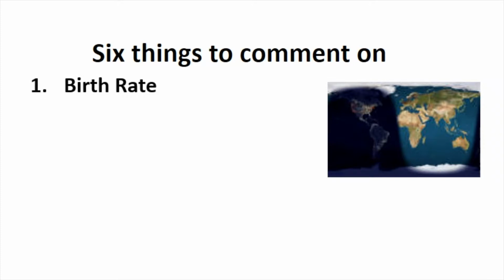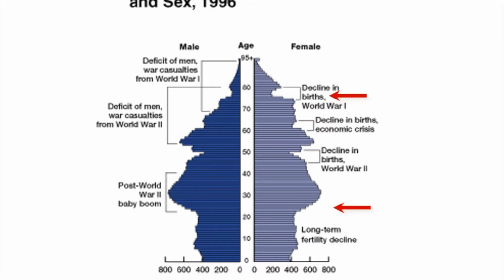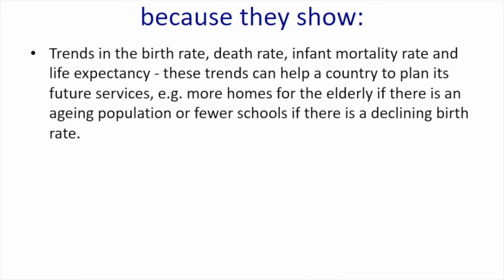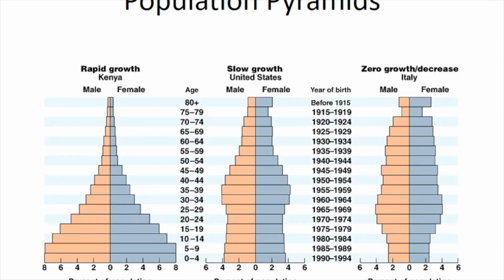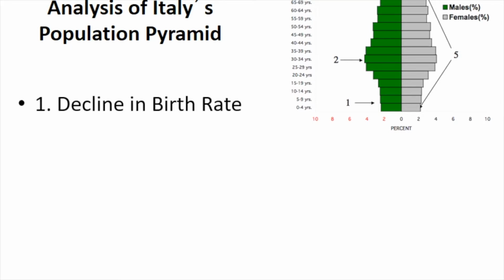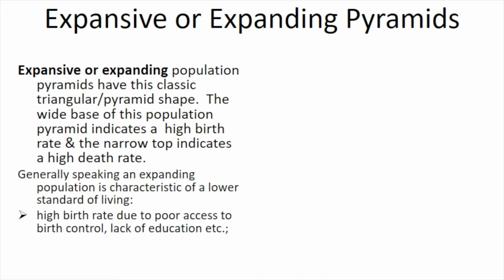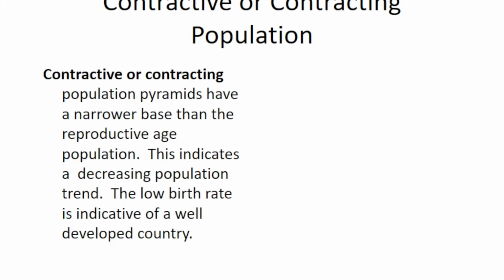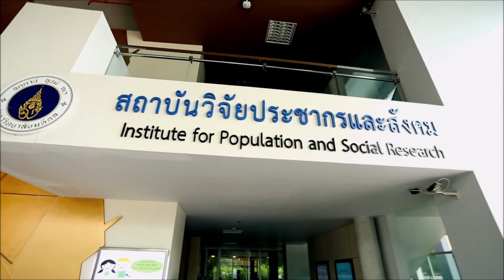PRPR 101 interpreting population pyramid